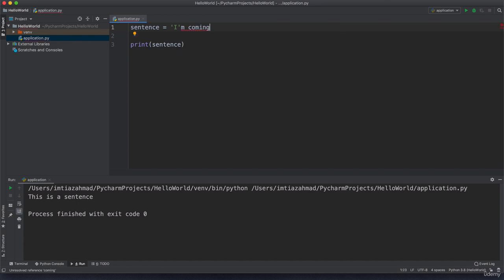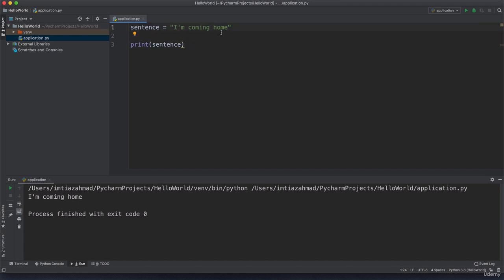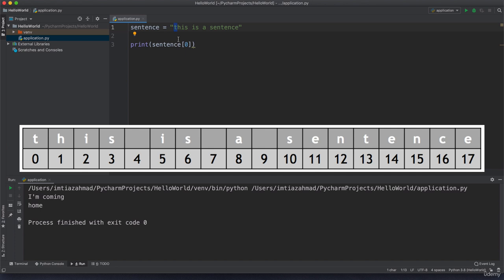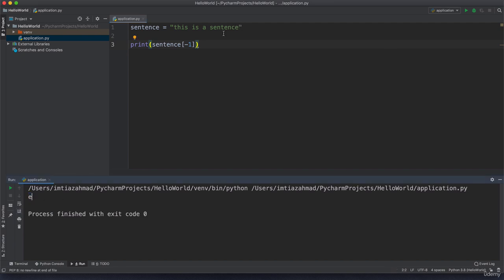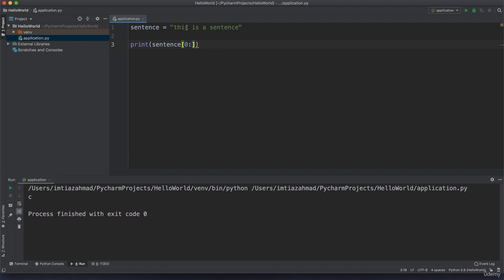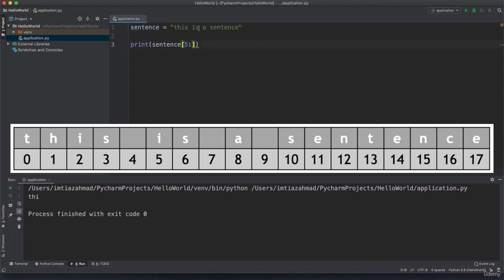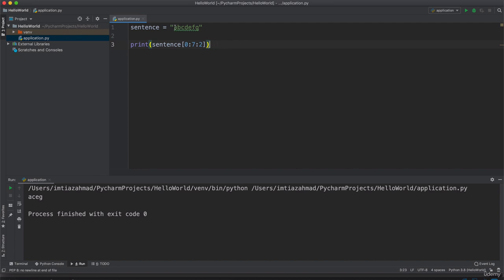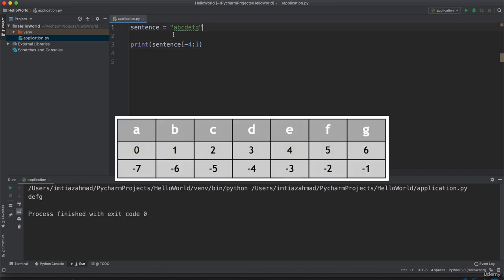10 Indexing and Slicing Strings